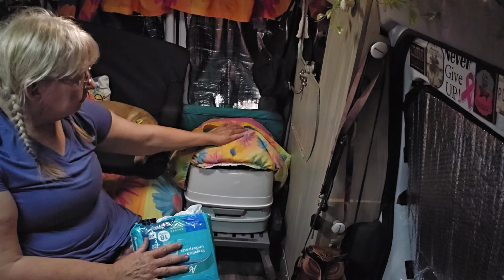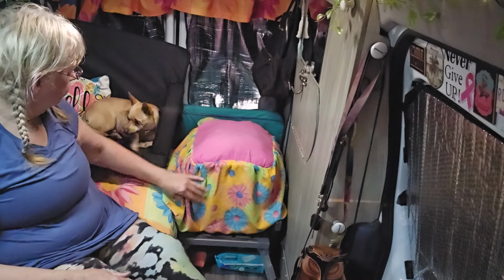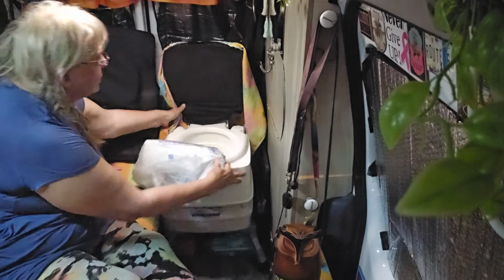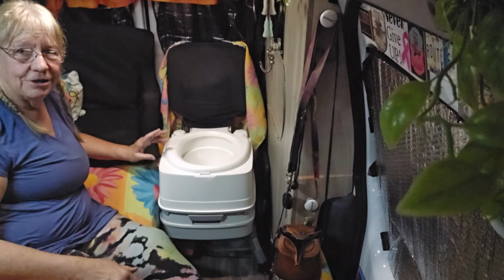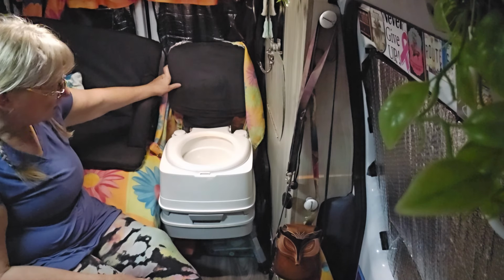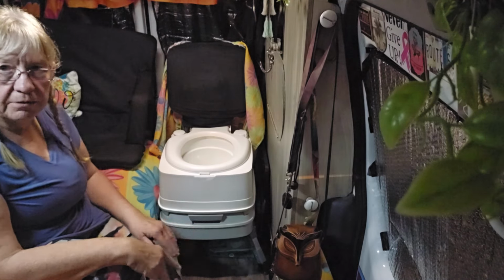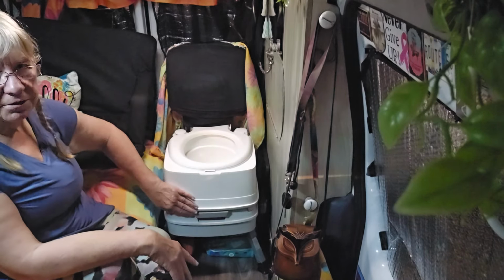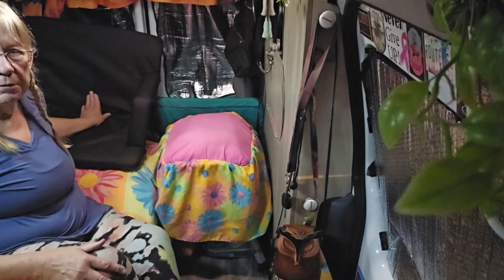It's my cartridge toliet class 101